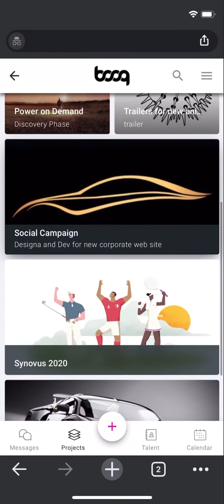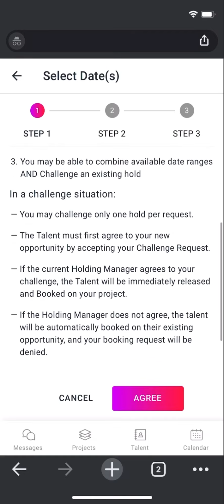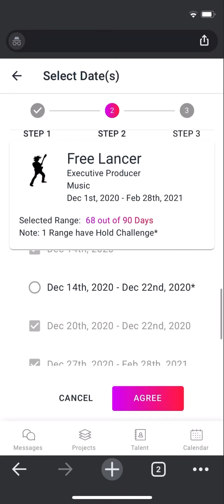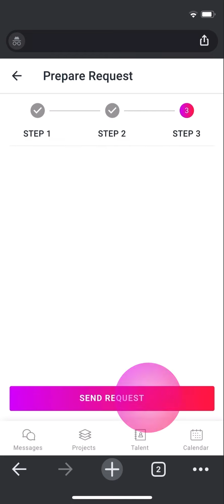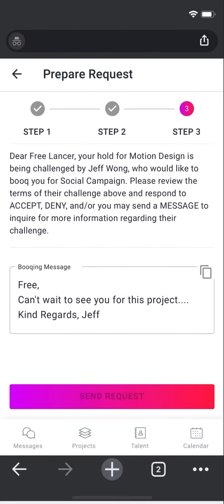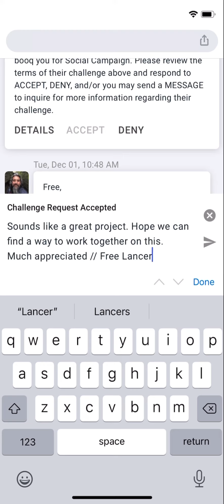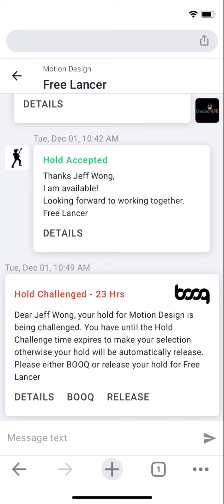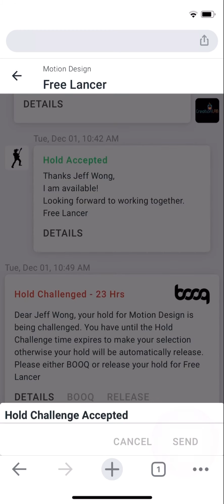How To Chain Disconnected Booking Dates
Getting Started with BOOQ- Helpful Tips and Tutorials